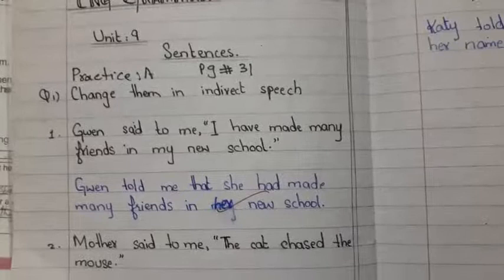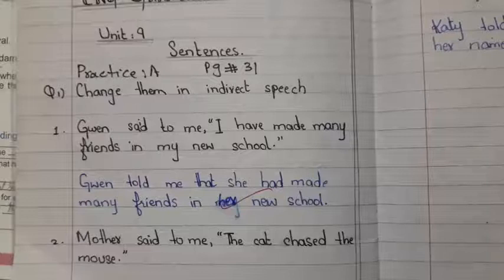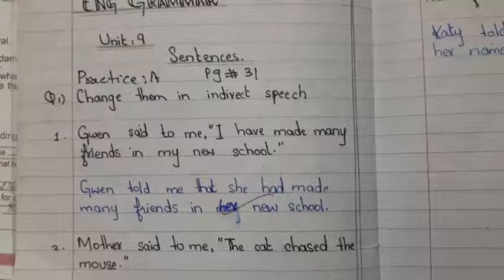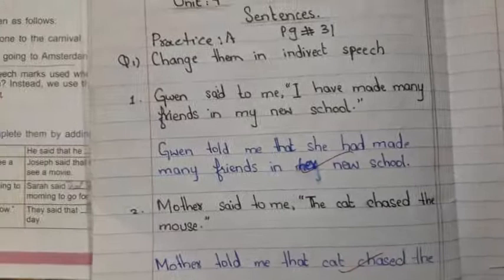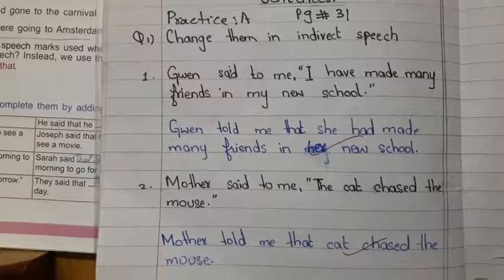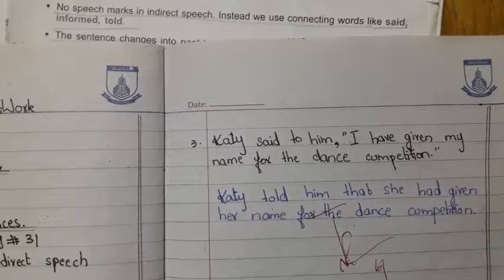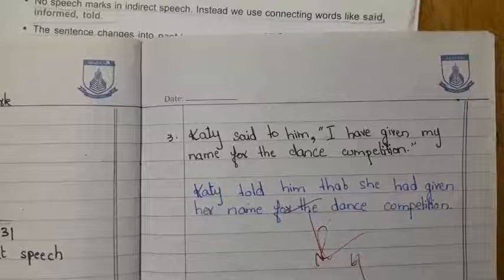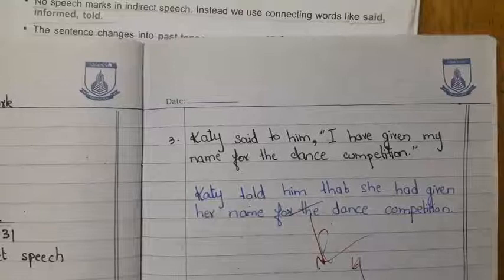CLASS 6 AUGUST ENGLISH LECTURE 7